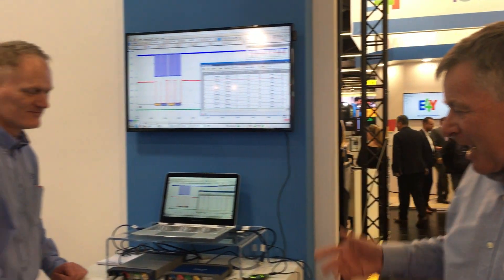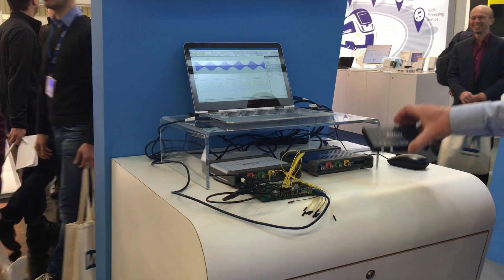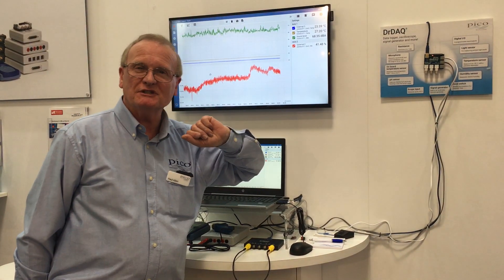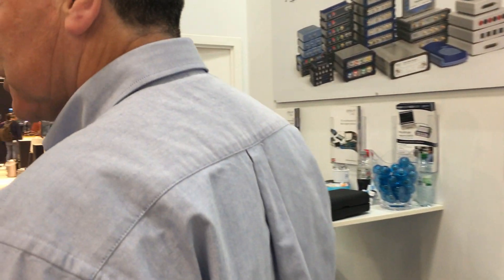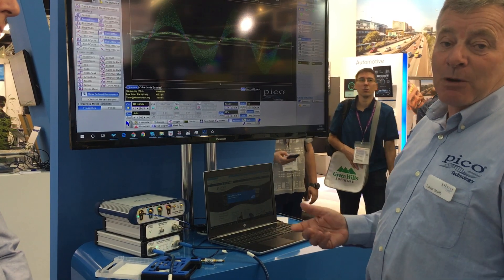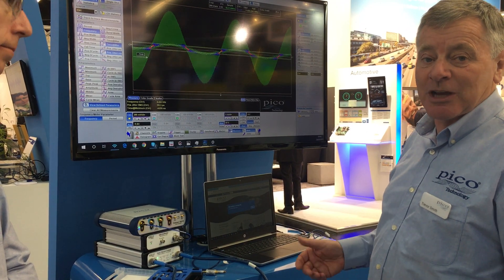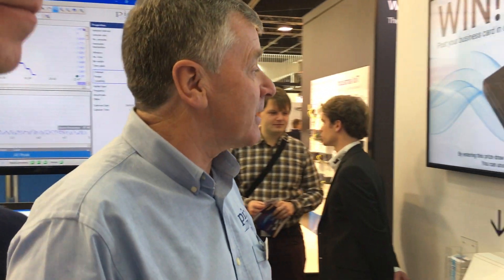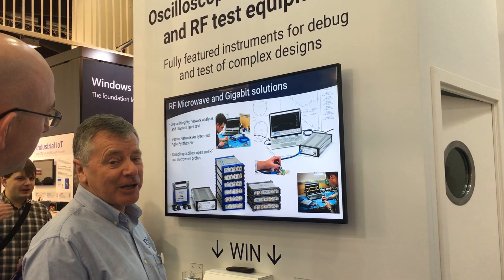What's new from Pico Technology at embedded world 2019!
See Trevor Smith walk you through the Pico Technology exhibition stand at embedded world 2019. See what's new from our data logger, oscilloscope and RF ranges!